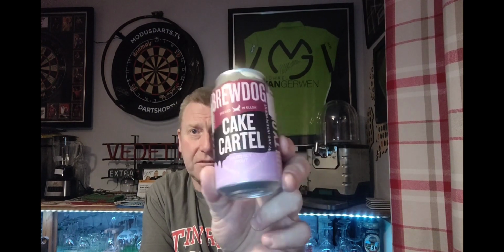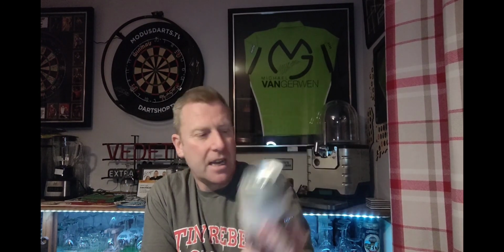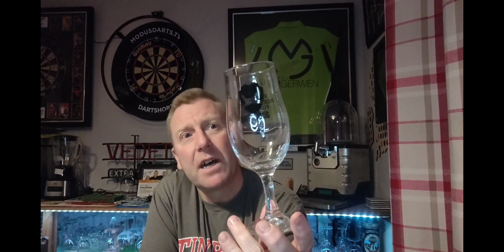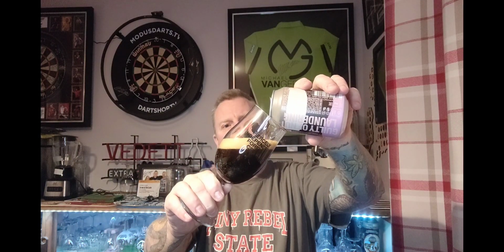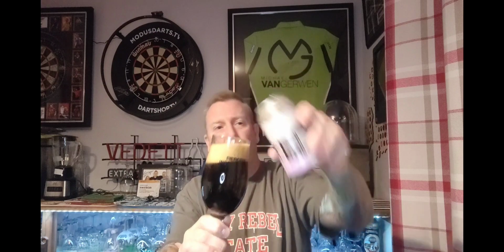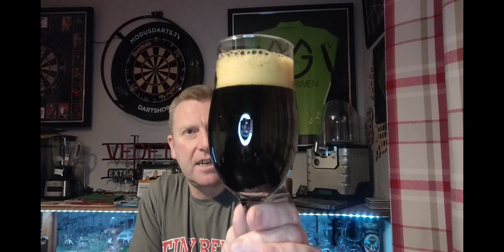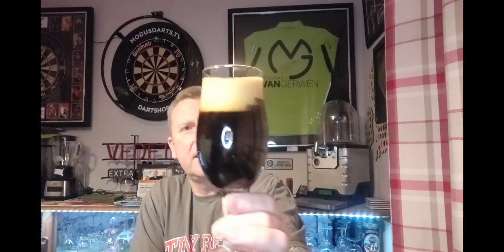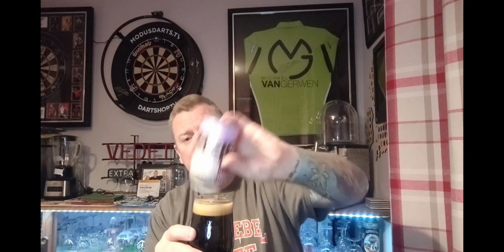Cake cartel hazelnut stout 6% - Brewdog - review No. 1360